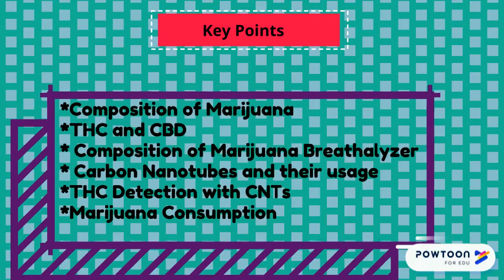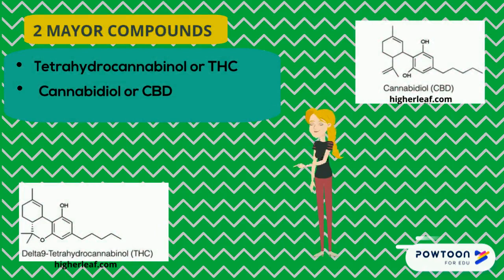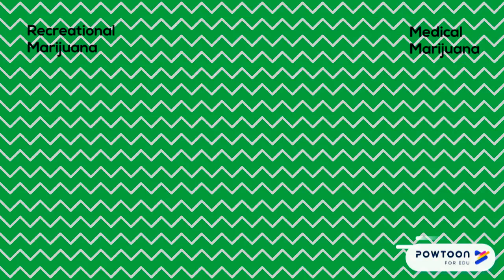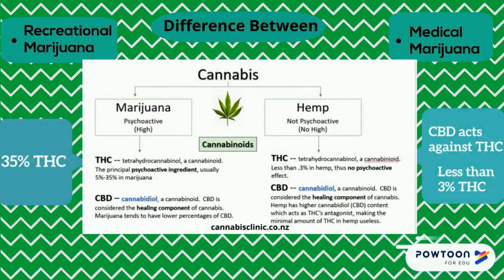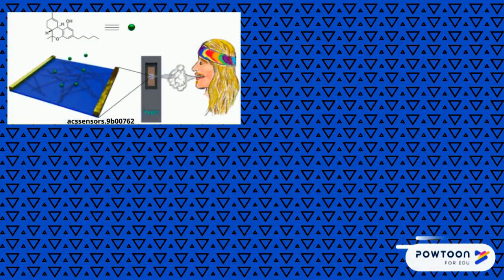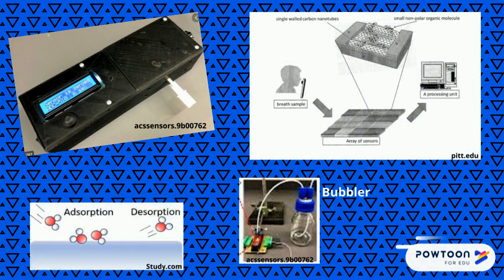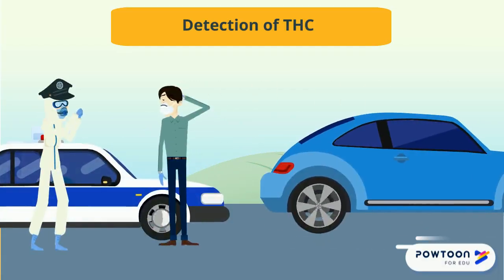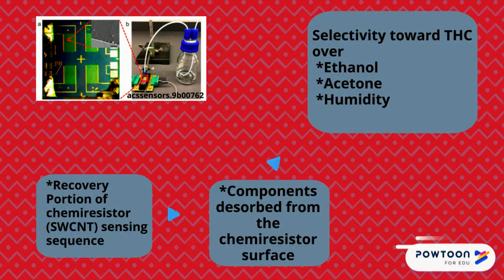Marijuana Chemical Sensing by Maria Johanna Vargas